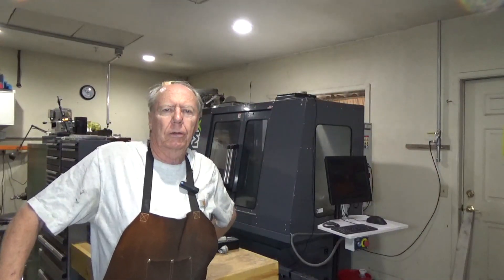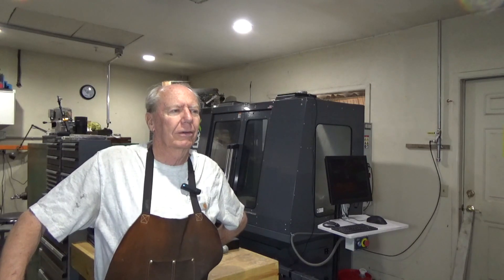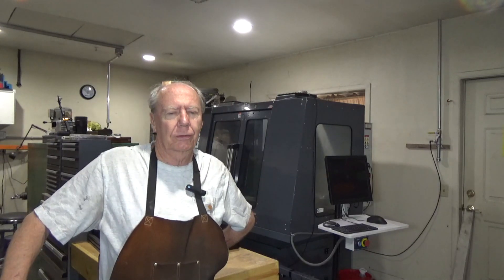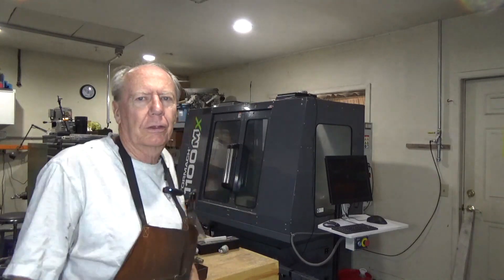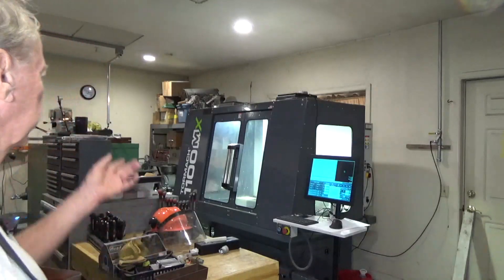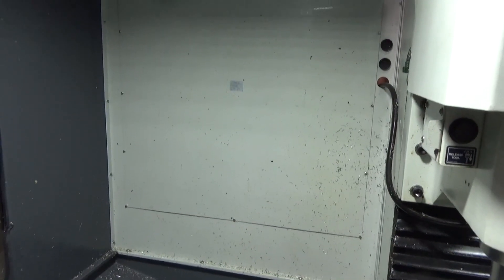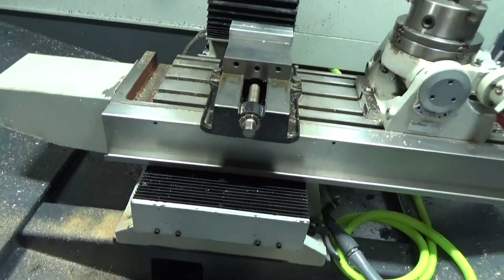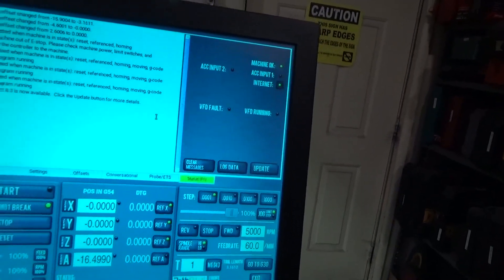New Addition to the Shop - Tormach CNC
This video introduces the newest piece of machinery to the shop. It's a Tormach 1100MX CNC milling machine. It is lightly used and equipped with a lot of tooling/extras. It has a 4th axis, a couple of dozen BT30 tool holders, 10 of which were populated with various mills, drills, etc. It has the Tormach vise, automatic lube system, belt skimmer for the coolant, a full tank of coolant and pneumatic drawbar.

Now it's time to start learning how to use it. Watching several NYC CNC videos to help.